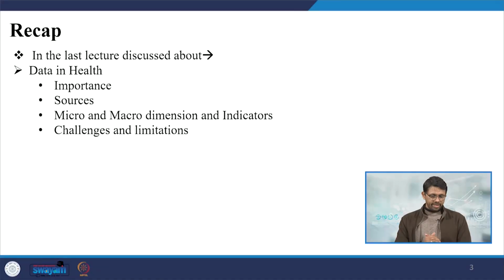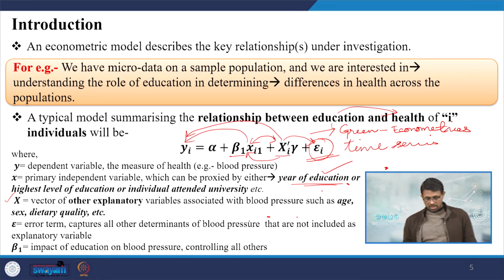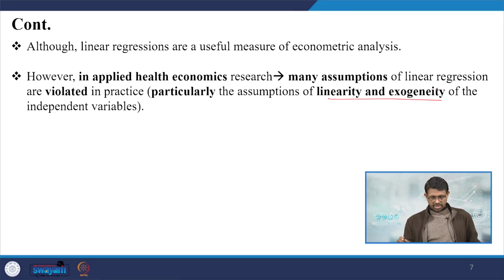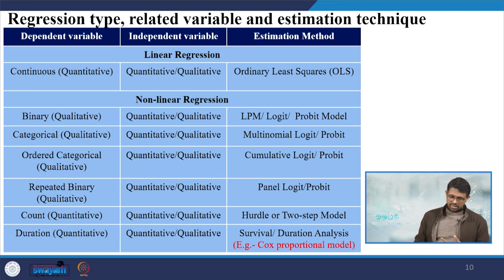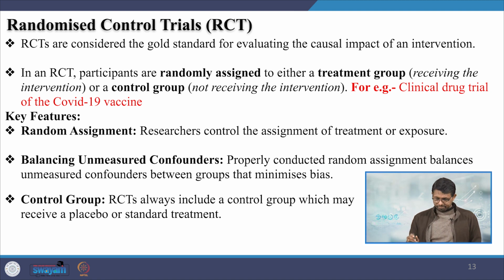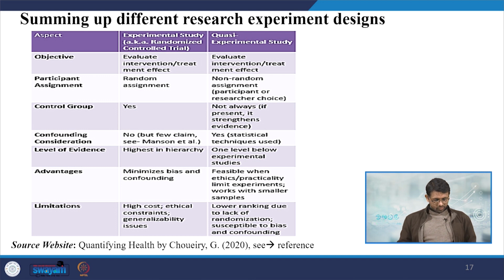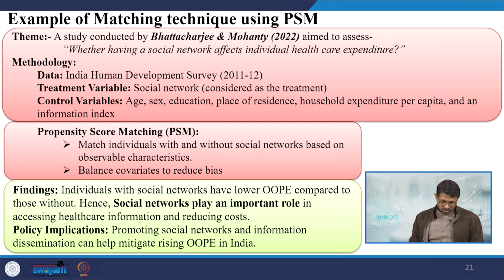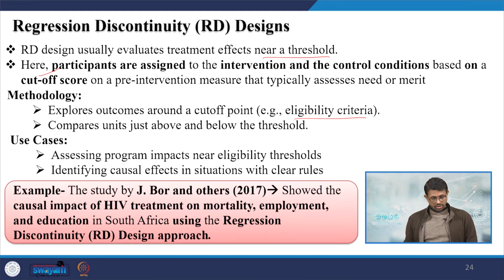Lecture 55- Econometric Modelling in Health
This lecture provides an introduction to econometric modelling employed by applied health economists. Additionally, we introduce learners to emerging research designs in health economics. Lastly, we highlight various types of post-experiment estimation techniques applicable in health economics.